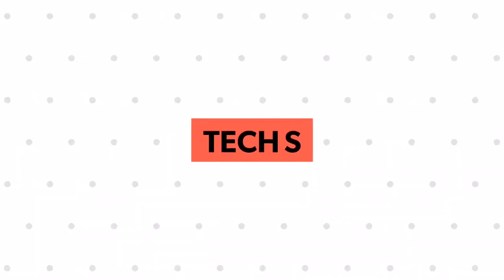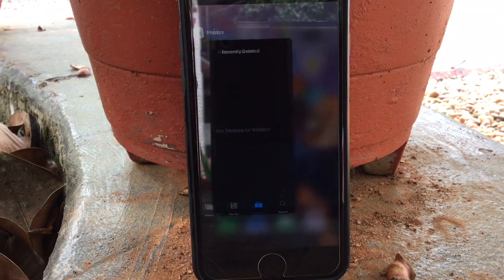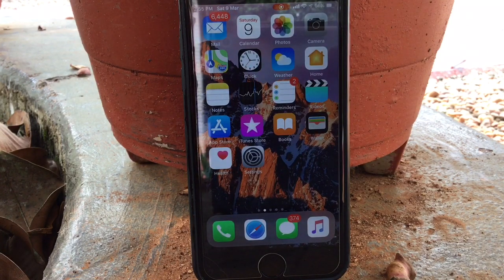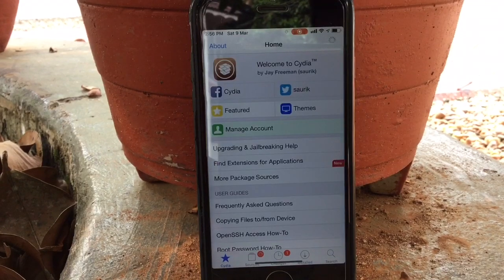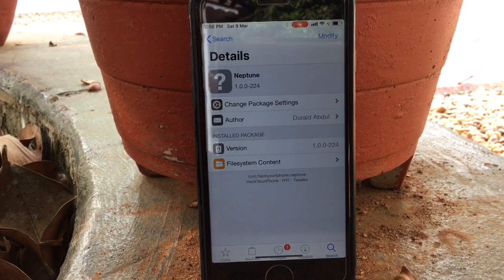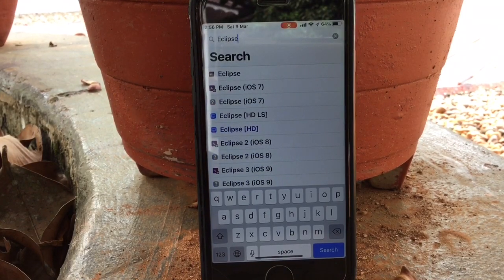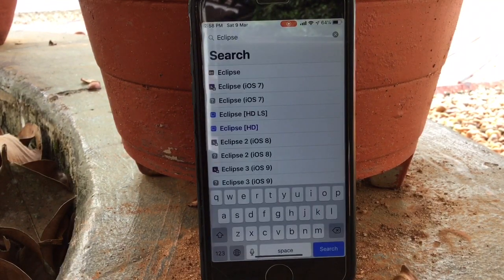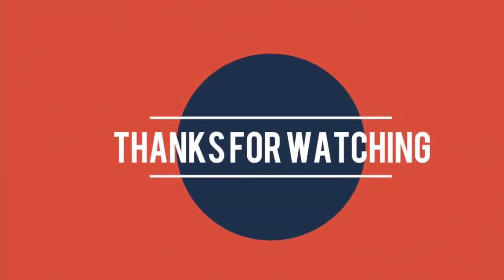First 3 Cydia Tweaks to install | iOS 12 Jailbreak | Tech S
Tweaks
Dark mode: Eclipse12(IOS 12)
iPhone X gestures: Neptune
Control center: Realcc